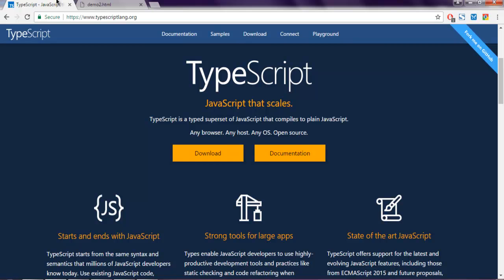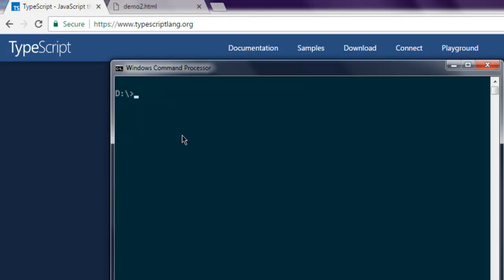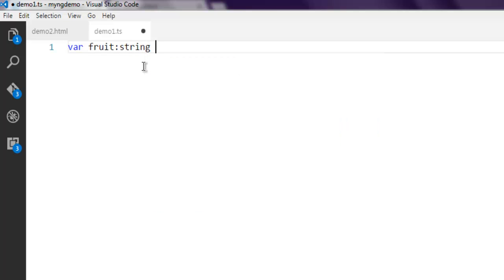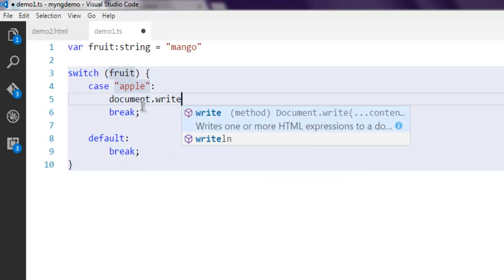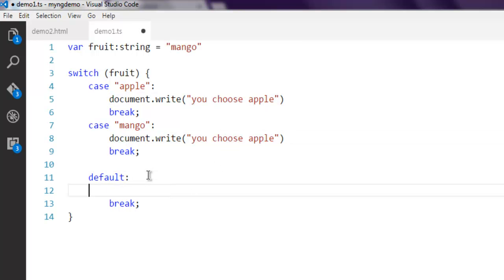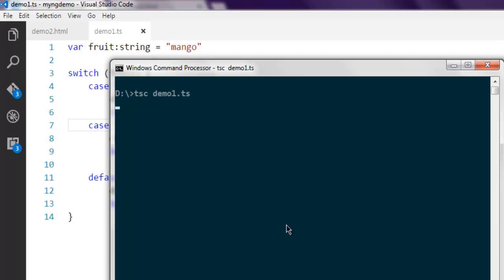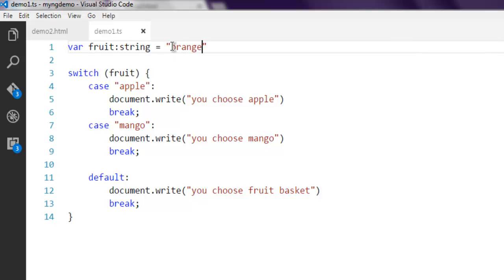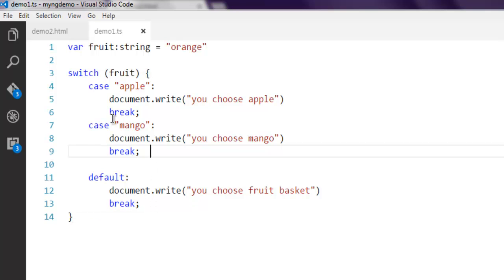TypeScript Switch Case Statement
Learn how to use Switch Case Statement in Typescript.